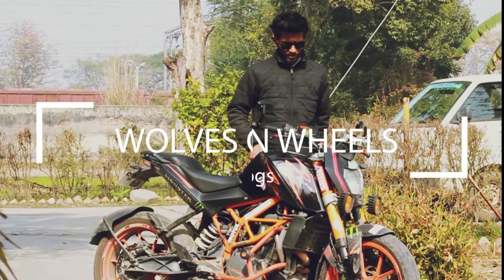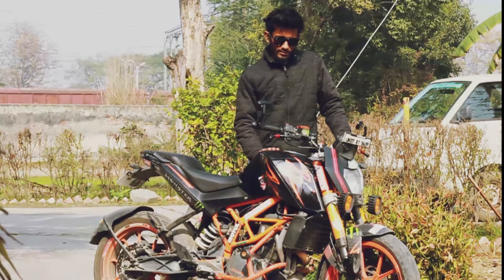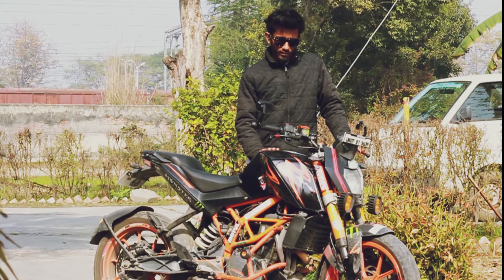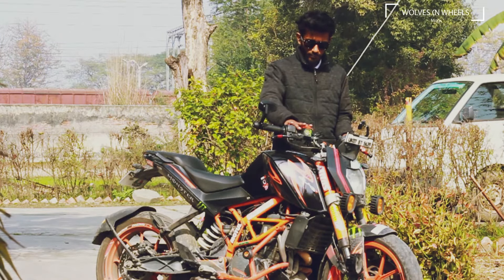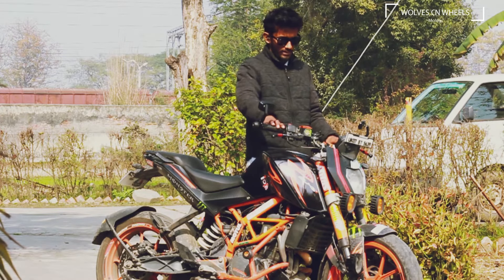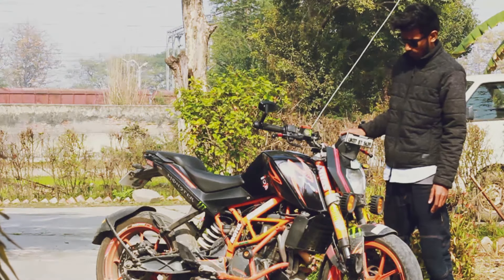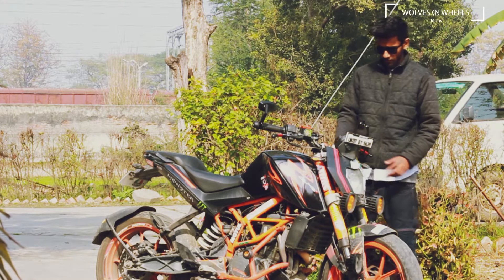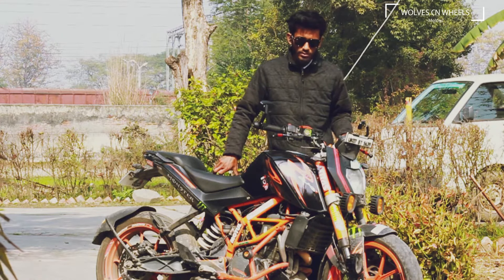Leh Ladakh Expedition: Your Complete Pre-Trip Checklist for a Thrilling 2018 Adventure! 🌄🚗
Leh Ladakh Expedition: Your Complete Pre-Trip Checklist for a Thrilling 2018 Adventure! 🌄🚗 Are you ready for an unforgettable journey to the stunning landscapes of Leh Ladakh? In this video, we’ll provide you with a comprehensive pre-trip checklist to ensure you have everything you need for a thrilling adventure in 2018. From essential gear to travel tips, we cover all aspects of preparing for your expedition. Discover must-see locations, necessary permits, and vital health and safety information. Whether you’re an experienced traveler or a first-timer, this checklist will help you make the most of your Leh Ladakh experience. Don’t miss out on the adventure—let’s get prepared together!